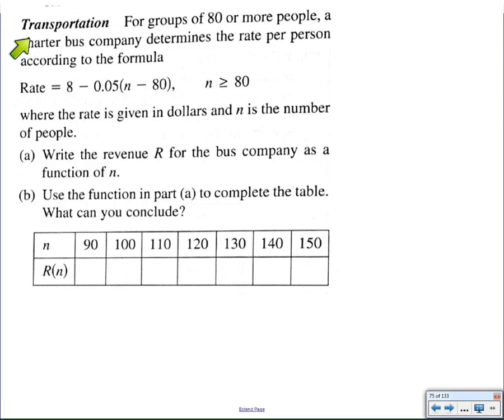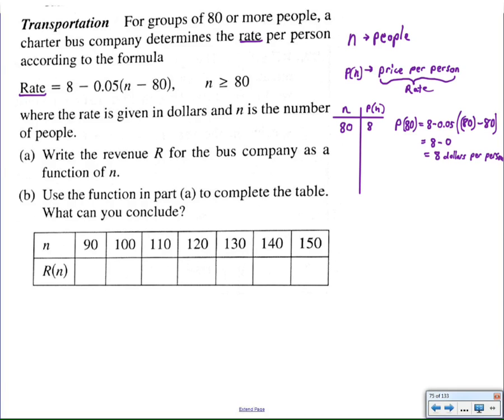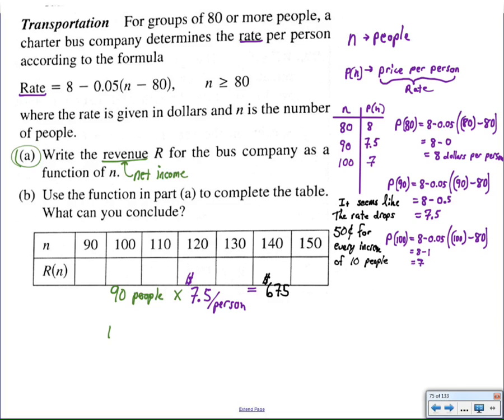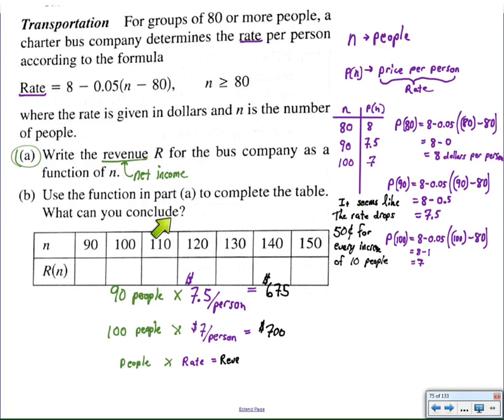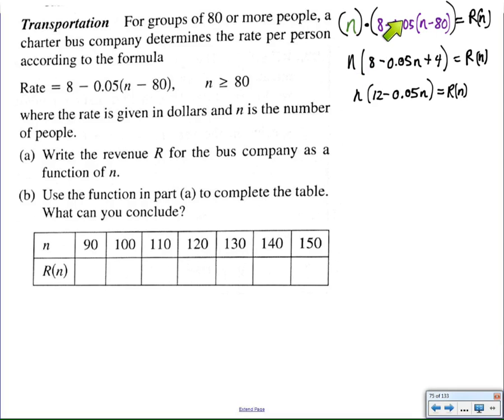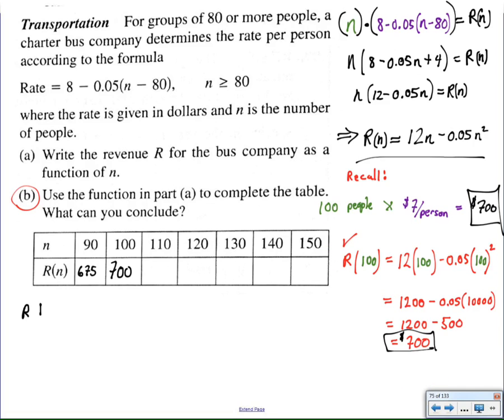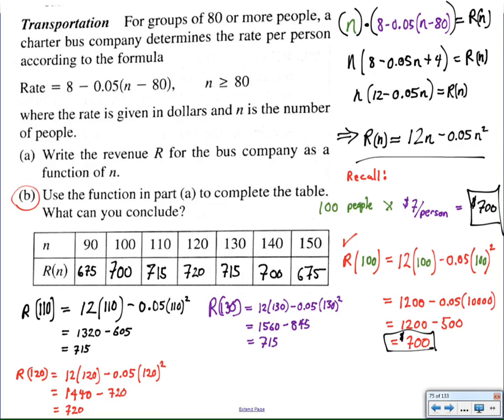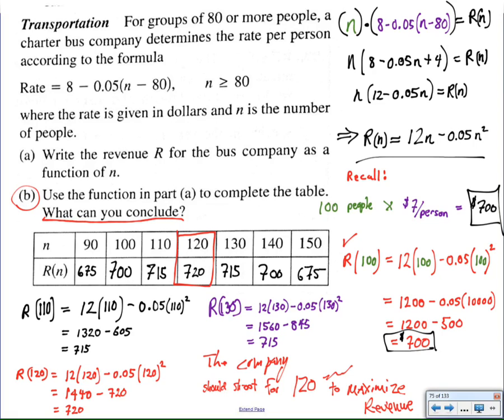bus company revenue problem